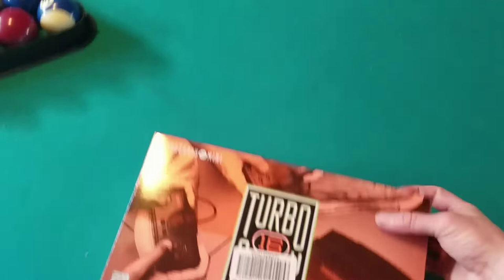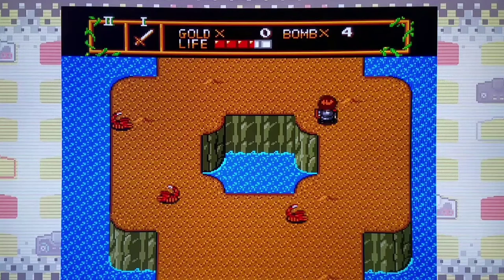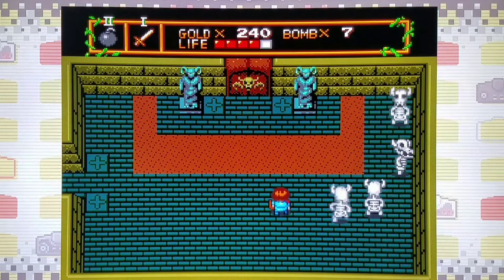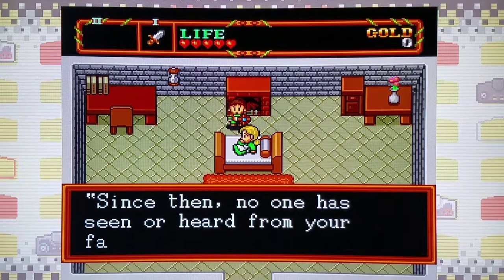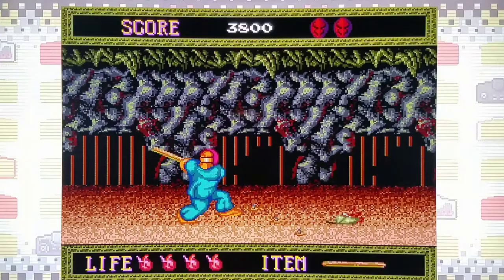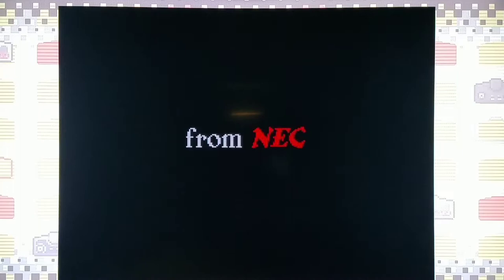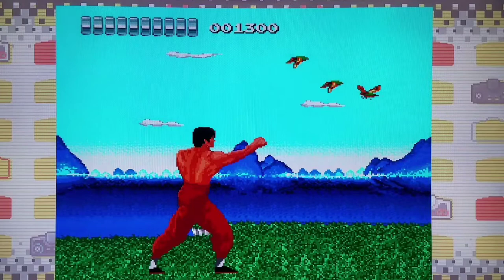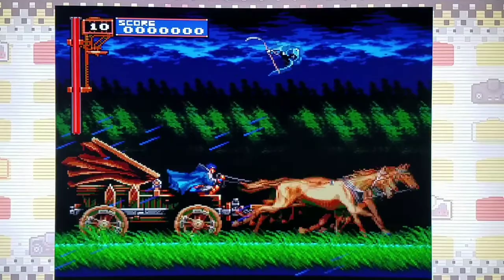Turbografx 16 Mini! First Impressions! Worth Buying? Rondo of Blood FTW!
We have been through quite a few Mini Classics over the last few years.  Here we are with yet another one, the Turbografx 16 Mini!  Is it worth buying?  Let's do an Unboxing Redux, as well as demonstrate some amazing games on this System!